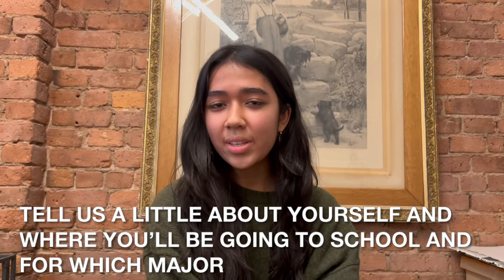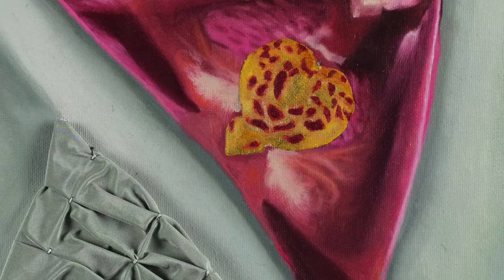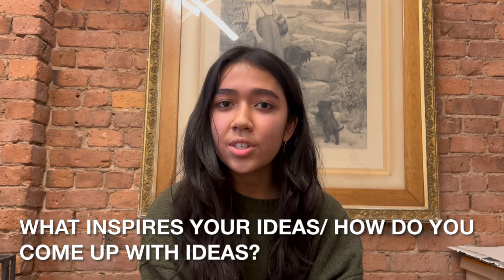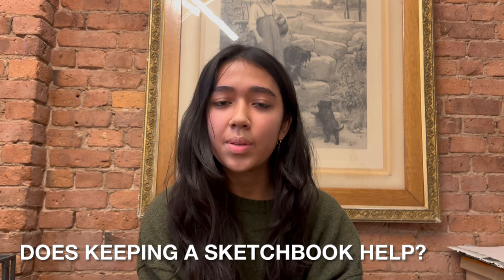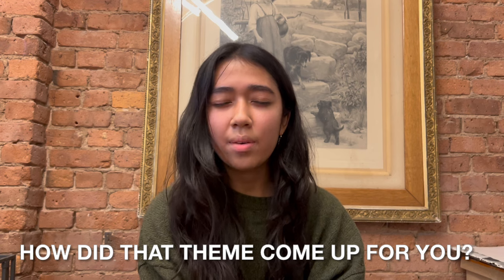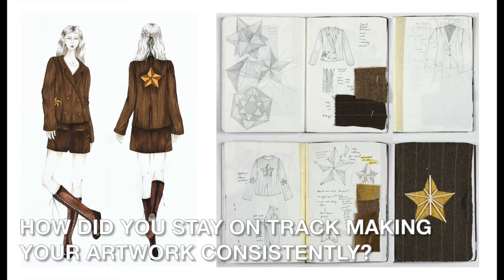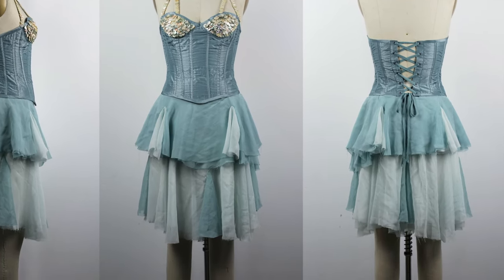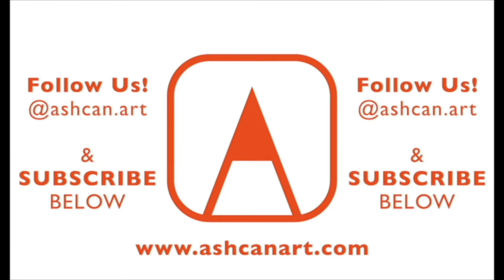Ivy League Cornell Fashion Design Accepted! Her Process, Inspiratio ,and Advice and her Art.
Kiran is an Ashcan Art Student who created her Art Portfolio while enrolled in the Ashcan Arts Fashion Design Portfolio Prep Program.

She was recently accepted into the very competitive Ivy League Cornell University Fashion Design Program!

In this interview learn about her process, and her inspiration, hear her advice, and see her art.

If you’re going to apply to the top Art Programs for Fashion Design and you need to make an Art Portfolio- the Ashcan Arts Fashion Illustration and Garment Making Program is a great place to start

We have locations in Manhattan, Queens, and Long Island and also offer classes online now.

ASHCAN STUDIO 45 East 34th Street, NYC,
We’ve helped hundreds of students successfully apply to the top Visual Arts Programs

After school, Weekend & Online Courses Year Round